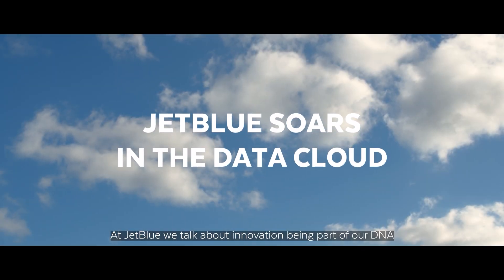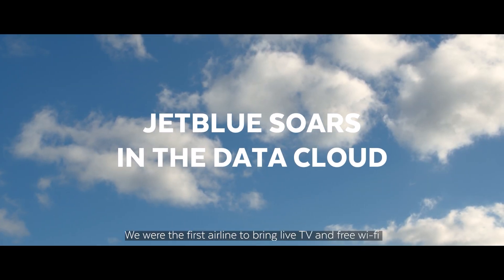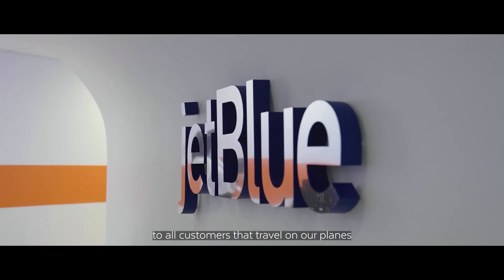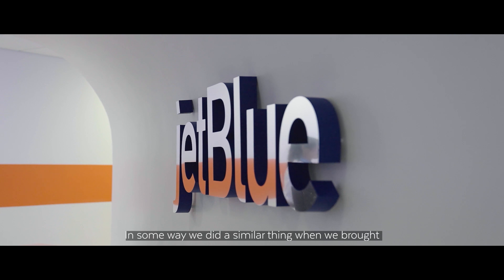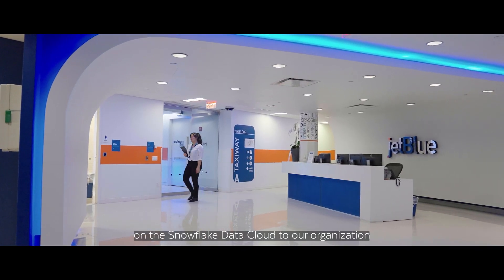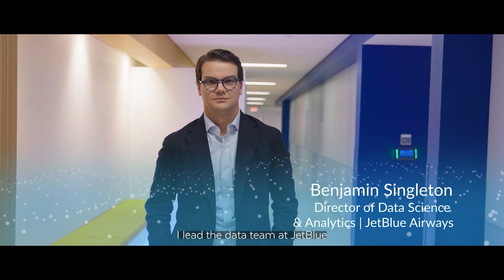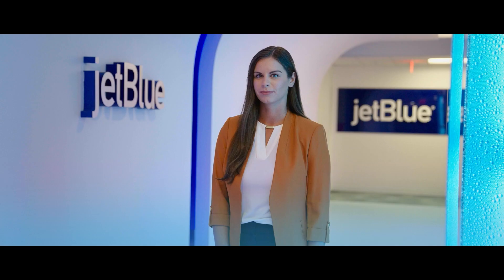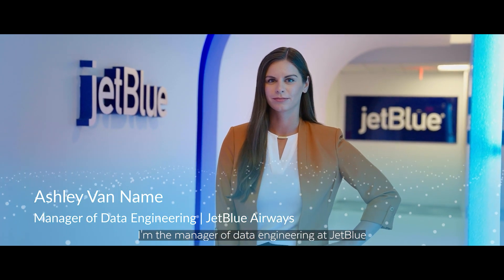The Airline Industry and Data | JetBlue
JetBlue, a major American low-cost airline and the seventh-largest airline in North America by passengers carried, soars in the Snowflake Data Cloud. Hear Benjamin Singleton, Director of Data Science & Analytics, and Ashley Van Name, Manager of Data Engineering, discuss how JetBlue provides the best customer experience at an affordable cost with the Snowflake Data Cloud. JetBlue also consumes data from the Snowflake Data Marketplace, while their data engineering and data science teams runs machine learning algorithms to provide better fuel economy for the airline, for a better environmental impact.